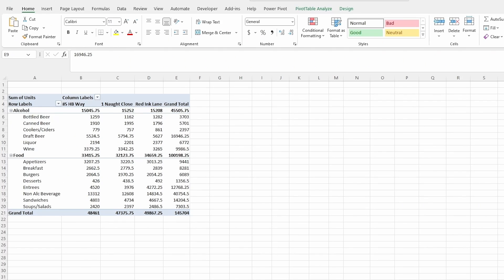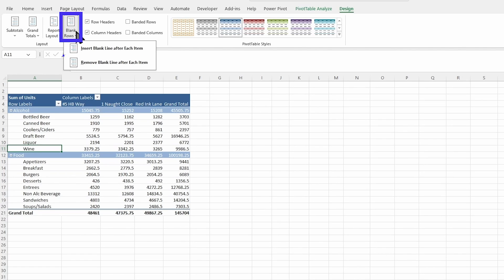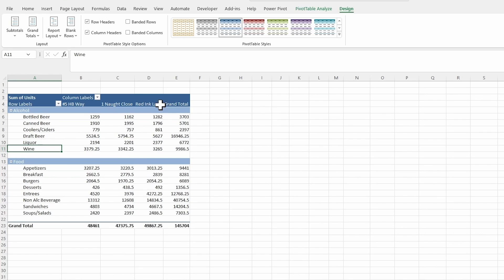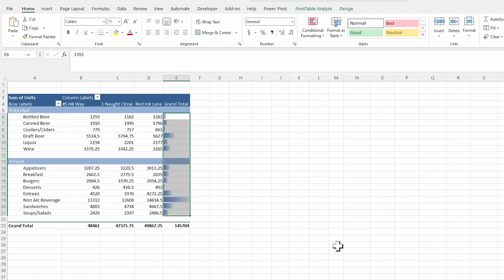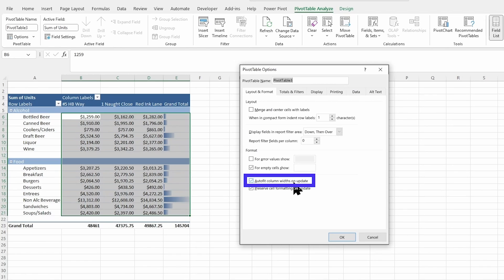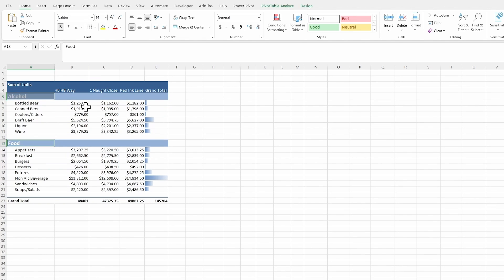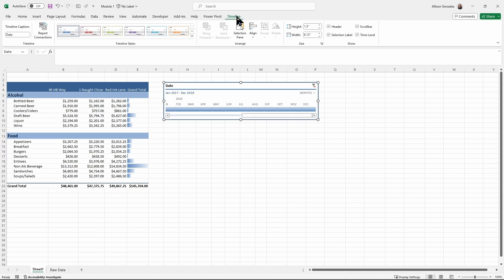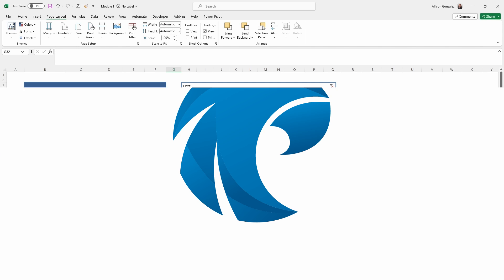Advanced Pivot Table Design | Microsoft Excel Tutorial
In this video, you'll learn how to take your pivot tables to the next level by customizing their appearance with advanced techniques. Upgrade your Excel spreadsheet by adding color, data bars, and various other formatting options. You'll discover new ways to make your pivot tables look more professional and user-friendly.

00:00 Introduction to Advanced Pivot Table Design
00:46 Accessing Design Options in Excel
01:21 Choosing and Applying Pivot Table Designs
02:31 Adding Blank Rows for Improved Visualization
04:10 Utilizing Conditional Formatting for Grand Total Row
06:32 Adjusting Currency Formatting for Clarity
08:11 Fine-tuning Pivot Table Layout and Format
11:37 Enhancing Presentation with a Time-Based Slider